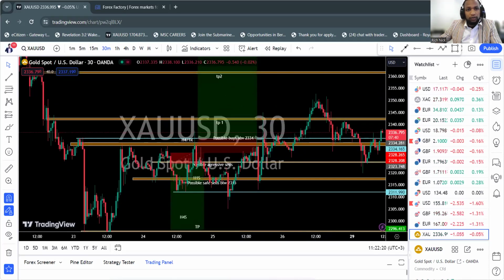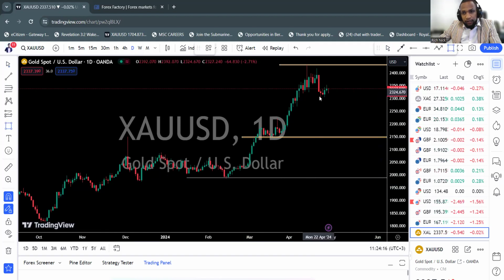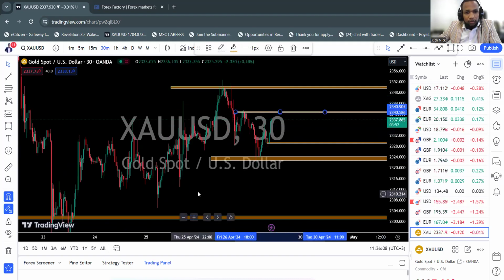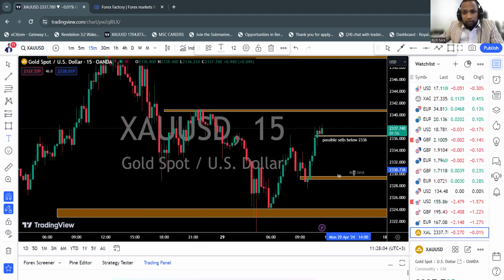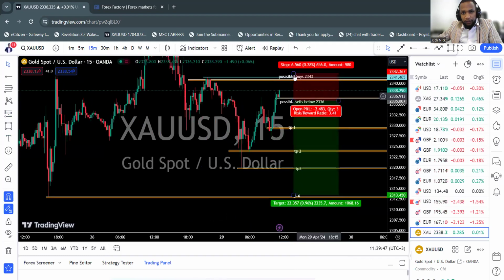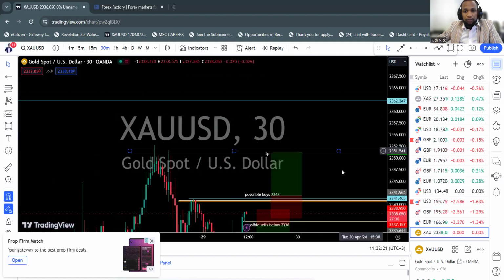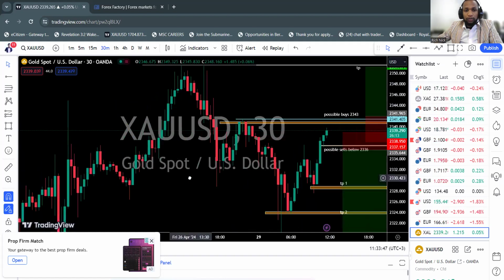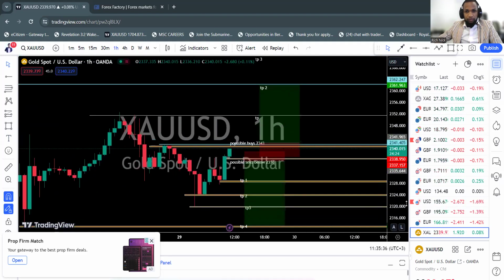XAUUSD(GOLD) 29th -04-24